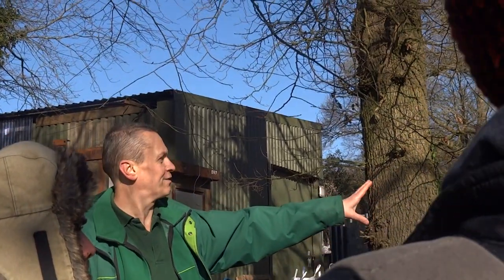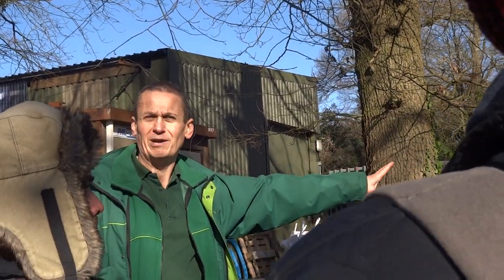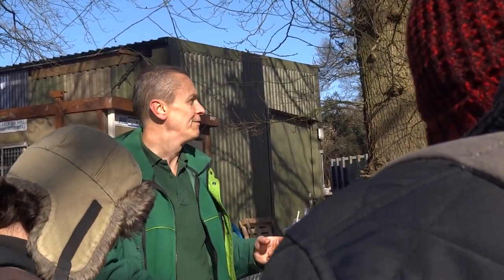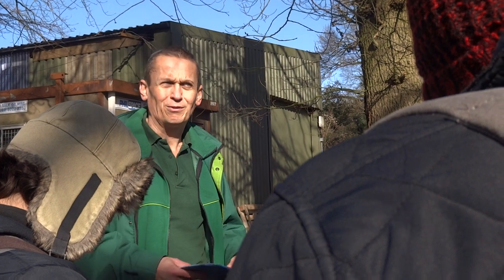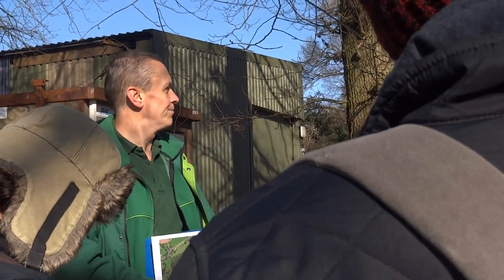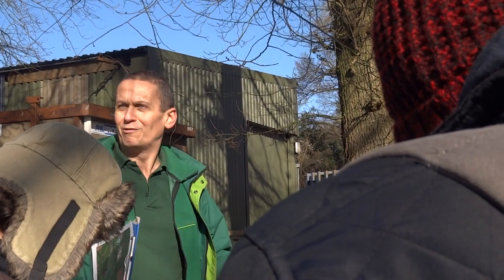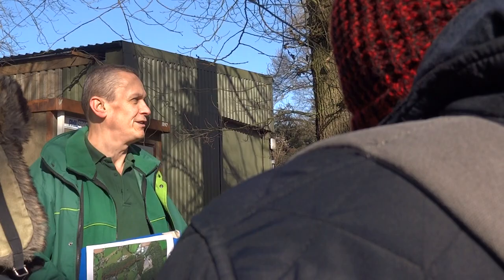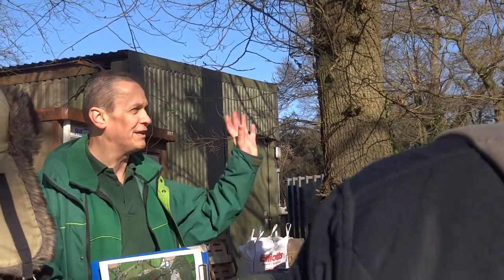Marwell Zoo Site Visit 8